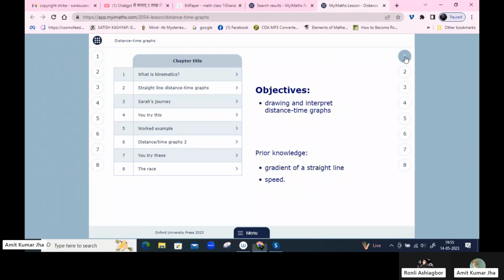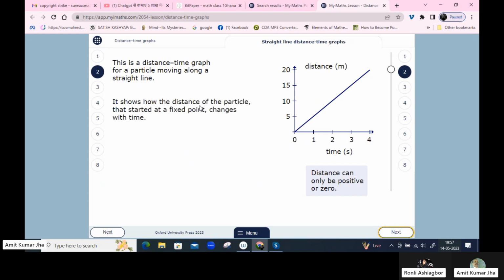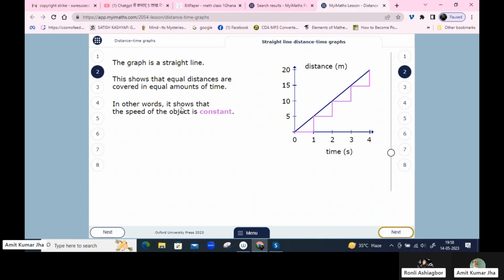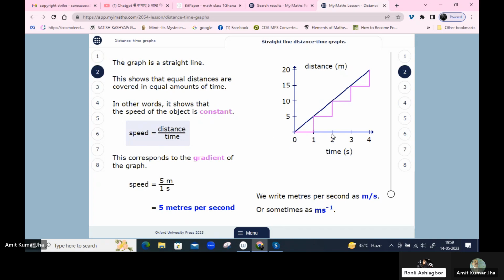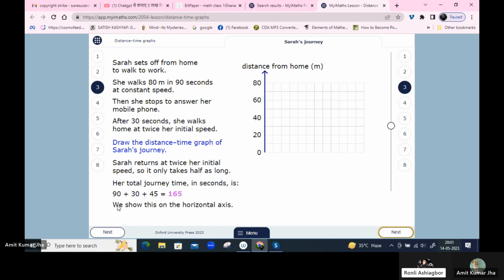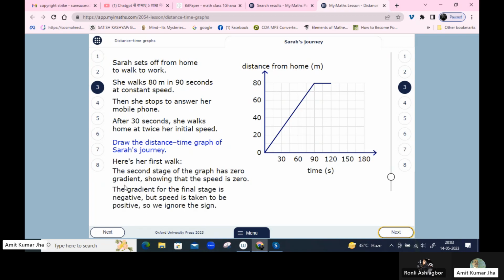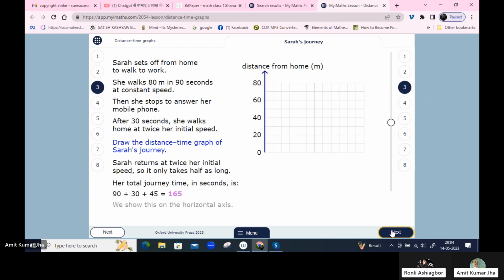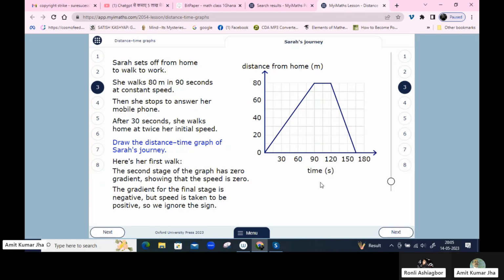Time and distance | Time and distance graph | time and distance questions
Time and distance graph |
time and distance questions
Time and distance questions practice